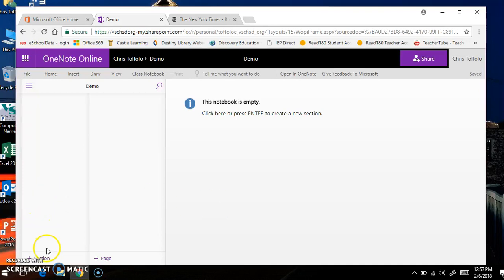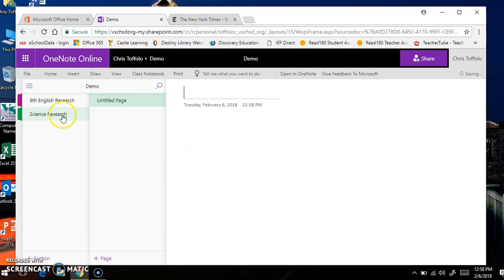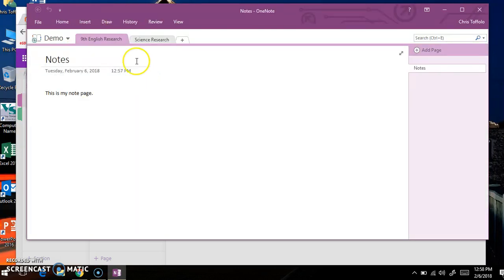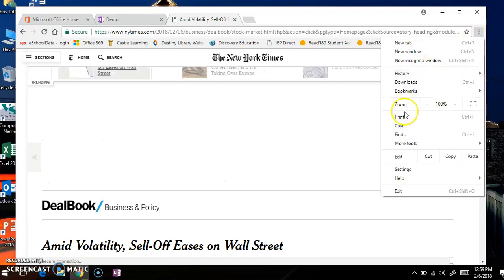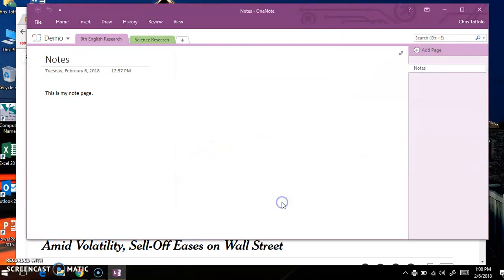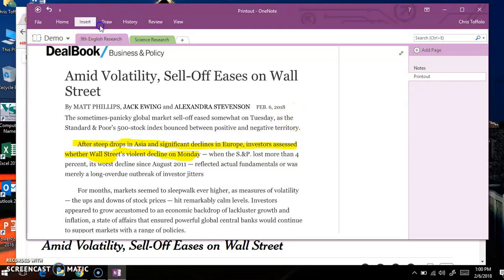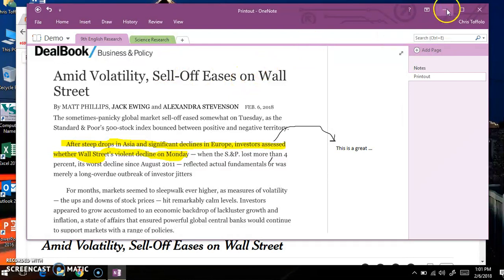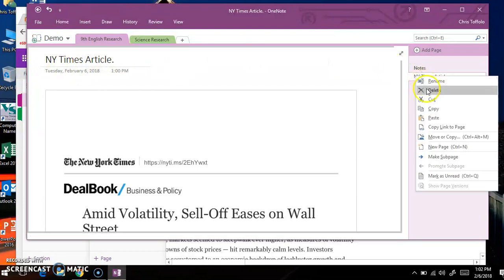OneNote Setup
This video will help you create sections and pages in OneNote. It will also show you how to print to it.